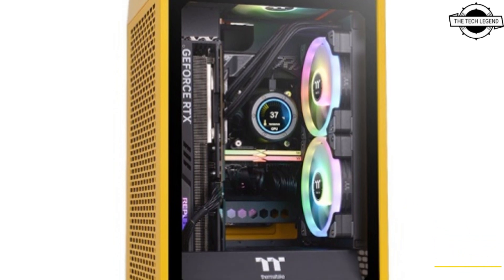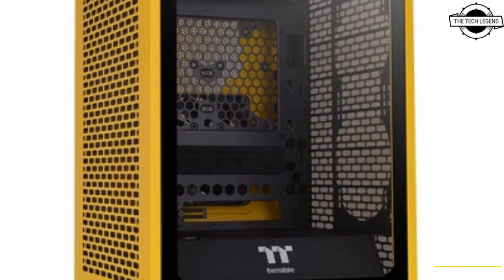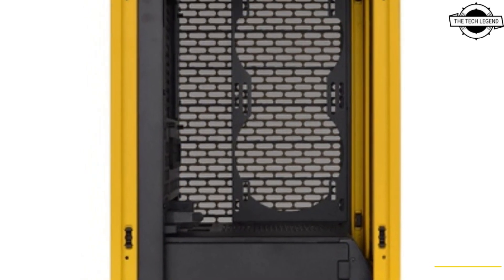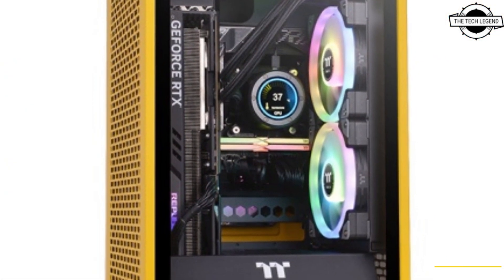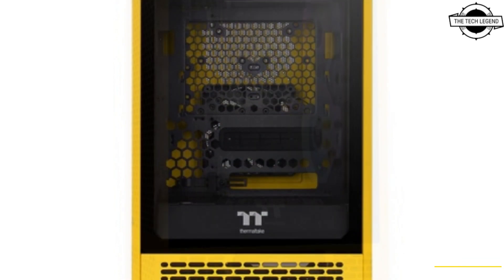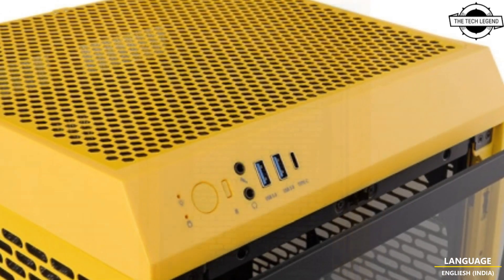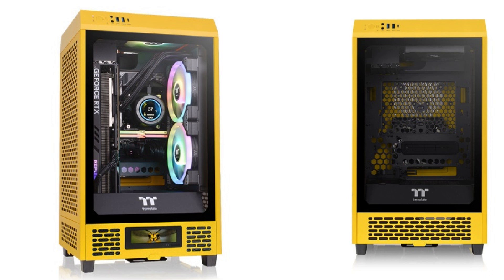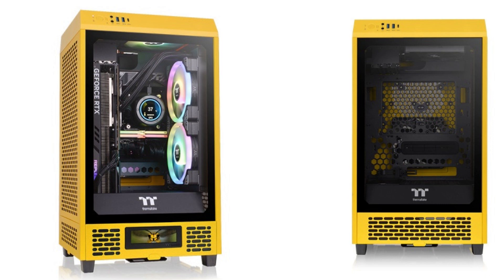Thermaltake Bumblebee-Colored The Tower 200 Mini Chassis Series Launched - All Details Explained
PRODUCT BRAND STORE AMAZON

Thermaltake, the leading PC DIY premium brand for Case, Power, Cooling, Gaming peripherals, and enthusiast Memory solutions, is excited to announce the launch of The Tower 200 Bumblebee Mini Chassis, a new-color version of the beloved The Tower series. The Tower 200 is a Mini-ITX case with a vertical case design and exceptional thermal efficiency. Though this chassis comes in a compact size, it can support the length of a 4090 graphics card and a 280 mm radiator. With the addition of a new vibrant yellow hue, The Tower 200 series now comes in six colors: Black, Snow, Turquoise, Racing Green, Matcha Green, and Bumblebee, allowing you to easily choose an ideal The Tower 200 to fit your style. The Tower 200 Bumblebee has the same vertical body design as its predecessors, providing users more space flexibility with its smaller footprint. Like the productive spirit of a bumblebee, The Tower 200 Bumblebee is a tiny but mighty case that offers superior hardware support and exceptional cooling performance. The Tower 200 can accommodate a graphics card with a length of up to 380 mm such as the latest 4090 GPU and a standard-size power supply of up to 220 mm enabling you to choose the high-performance components you want. Additionally, The Tower 200 can house a CPU cooler with a maximum height of 200 mm, support an AIO radiator up to 280 mm, and is preinstalled with two CT140 PC Cooling Fans, allowing The Tower 200 Bumblebee to maintain a low interior temperature at all times. Whether you are in gaming, video editing, or just daily use, the bright exterior color of The Tower 200 Bumblebee can inspire your courage and confidence, enabling you to reach your desired goals with fully positive energy. To be more visually pleasing with The Tower 200 Bumblebee, the fantastic inner components can easily be displayed through the tempered glass front panel. You also can make The Tower 200 Bumblebee more interactive with the separately sold LCD Panel Kit. The 3.9" LCD display can show components' real-time information, time, and weather. Besides, you can personalize your LCD display by uploading any images or GIFs through the TT RGB Plus 2.0 software. The Tower 200 Bumblebee is a tiny but mighty chassis, like a bumblebee. If you are a compact chassis lover who would like to achieve outstanding cooling performance, hardware support, and visual aesthetics at the same time, don't miss out on The Tower 200 Bumblebee Mini Chassis!